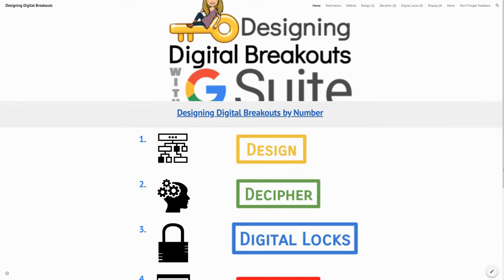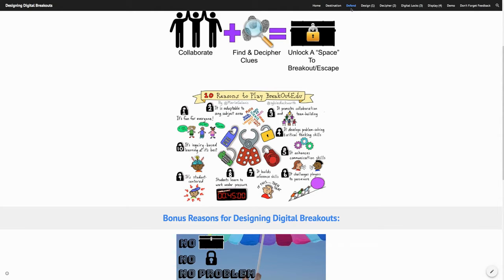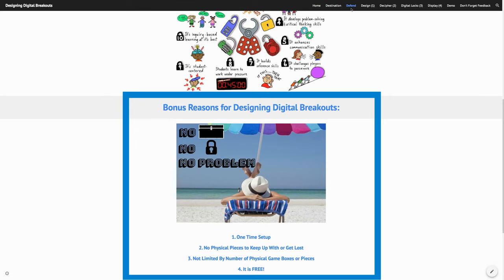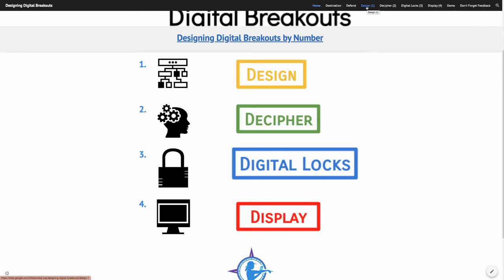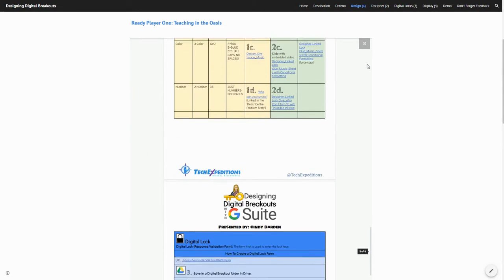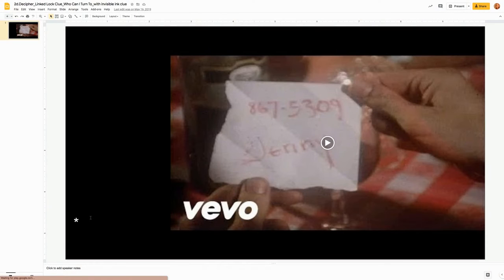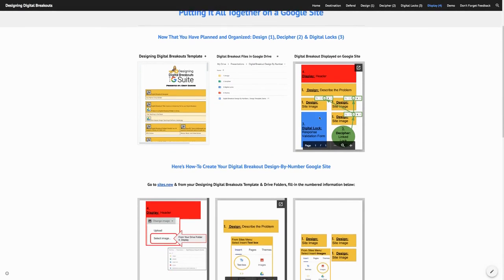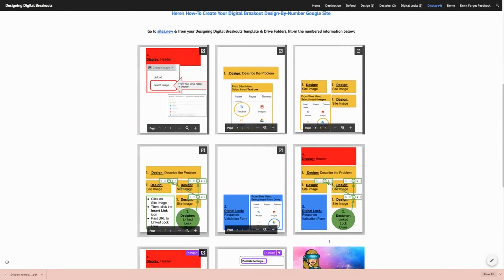TCEA2021 Designing Digital Breakouts By Number